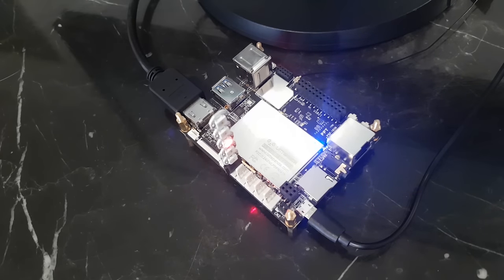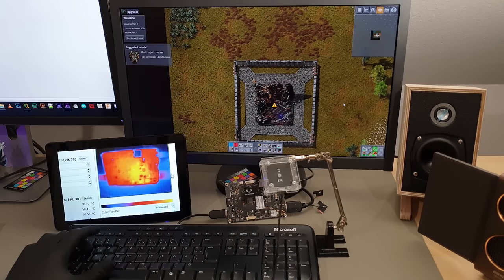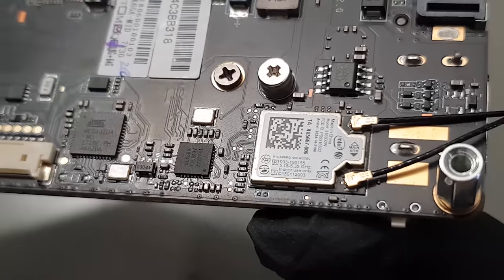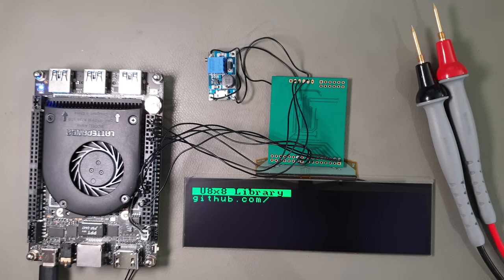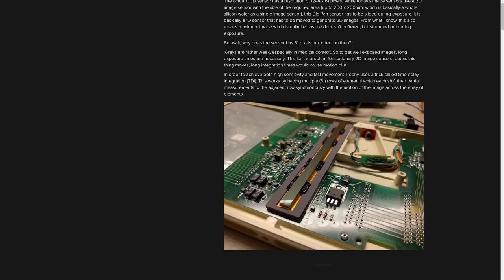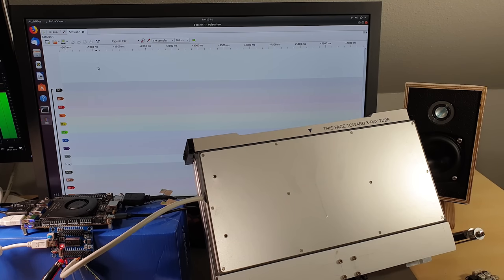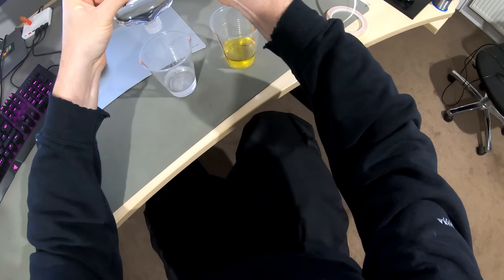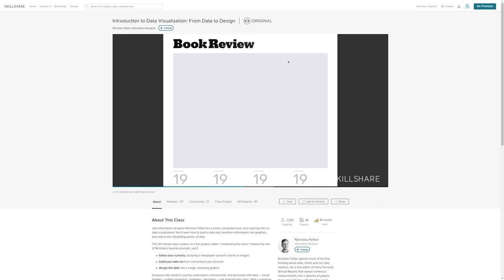LattePanda Alpha: Shenanigans with a powerful Single Board Computer